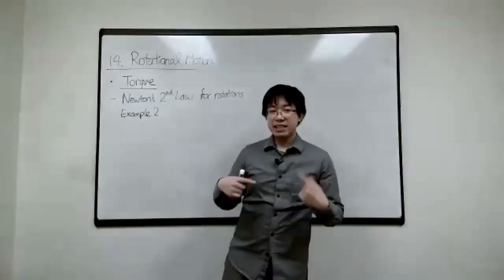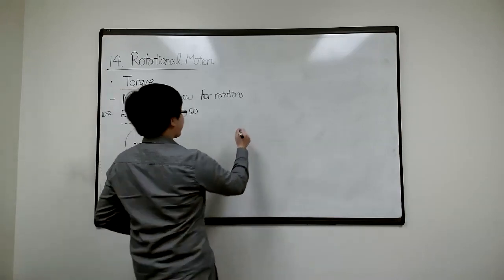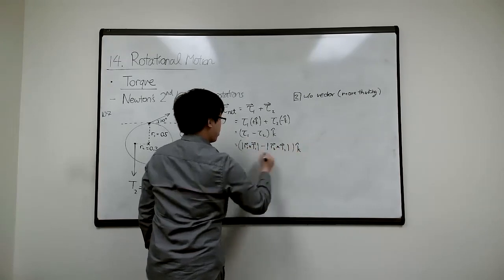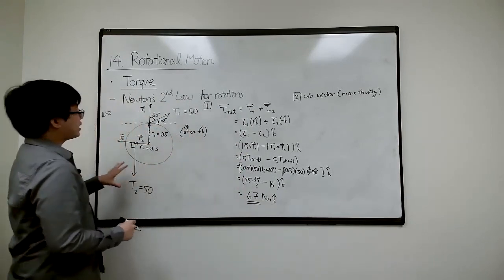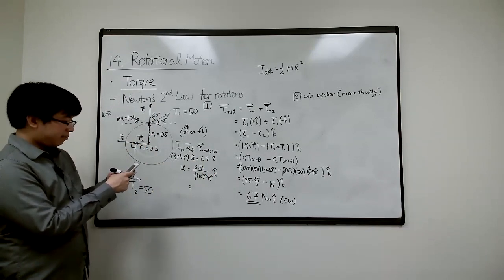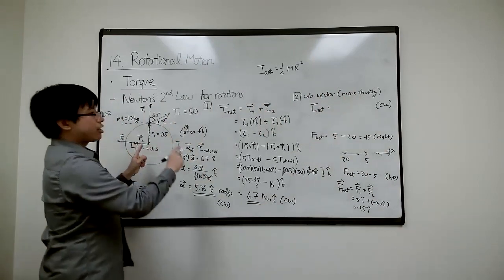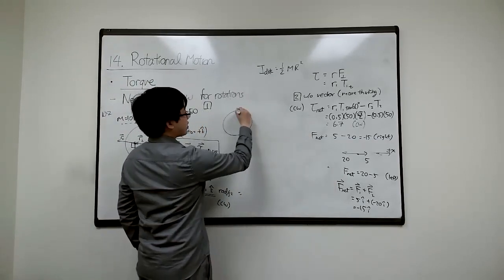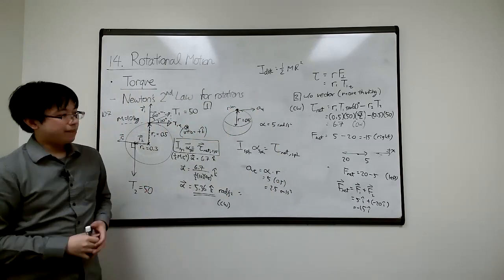P3A L20B.3 Another Example of Newton’s Second Law with Torque